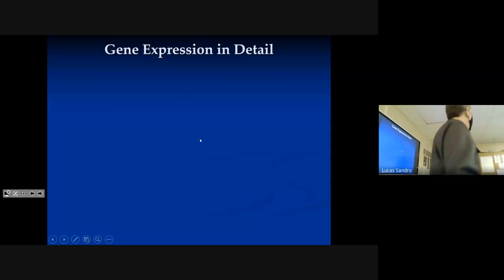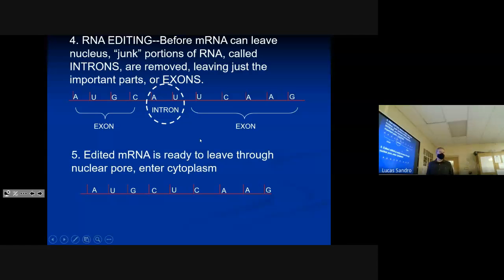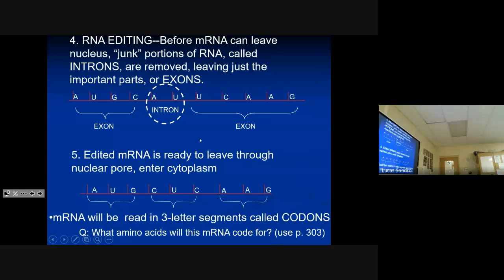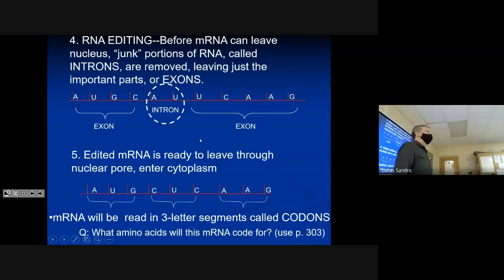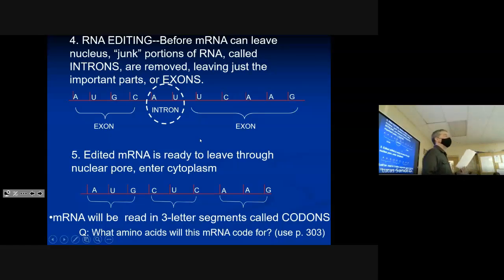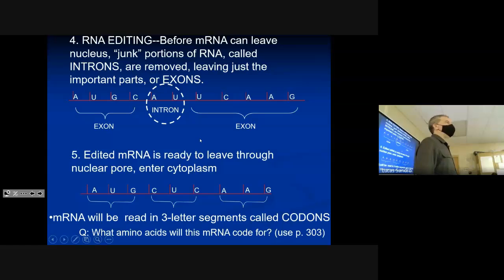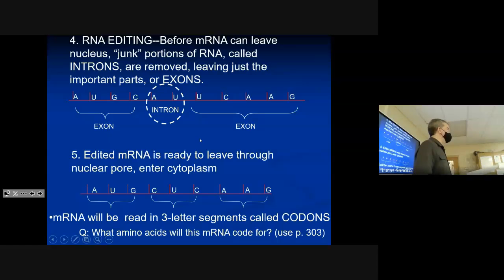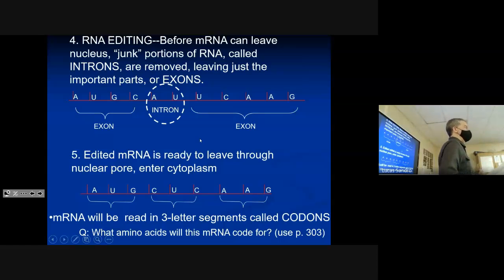CP 2-22 RNA editing, secret decoder wheel